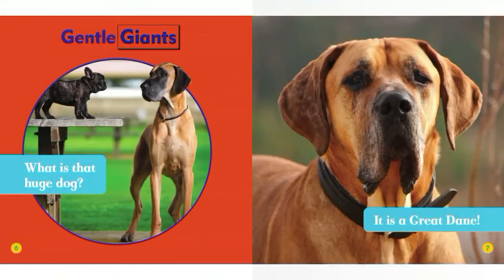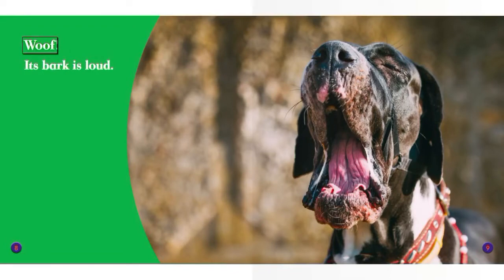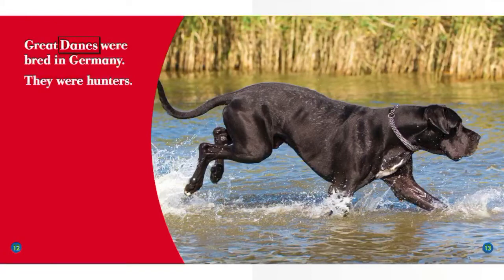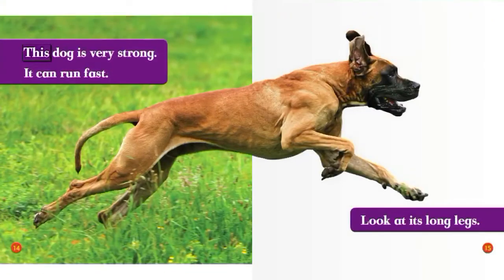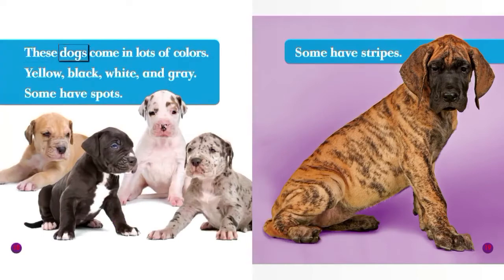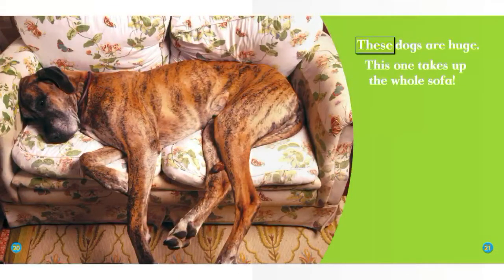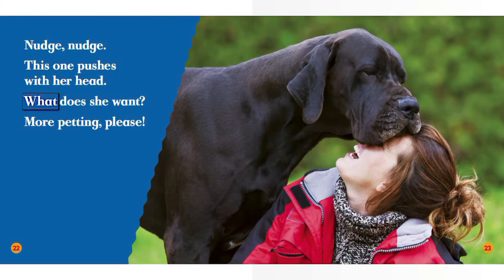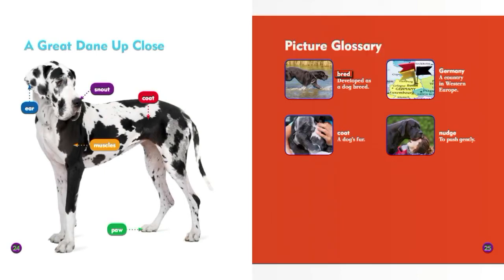DOGS || GREAT DANES || READ ALOUD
GREAT DANES:
In this book, young learners will learn about the physical features and characteristics of Great Danes.